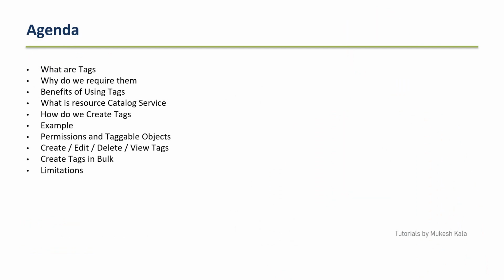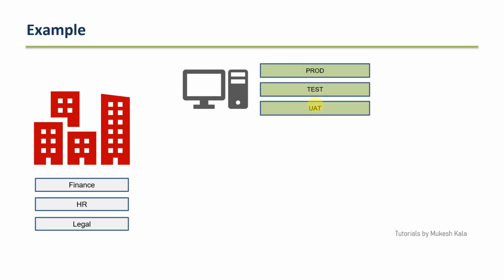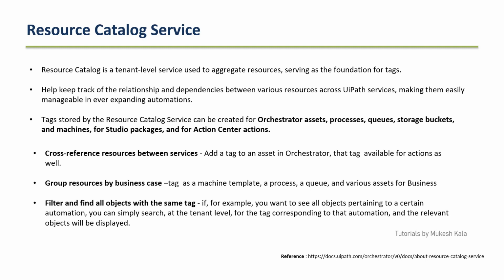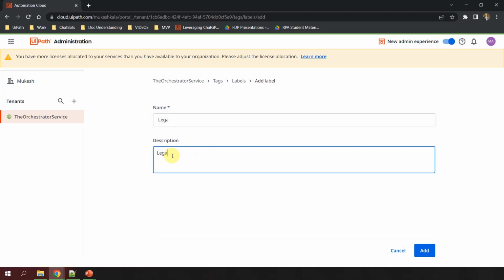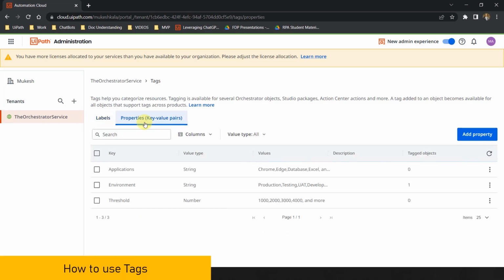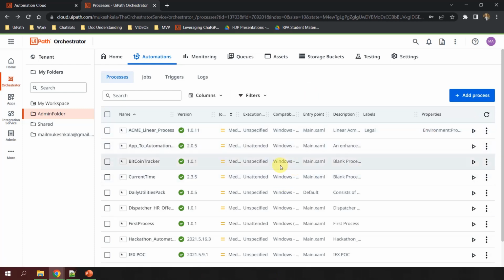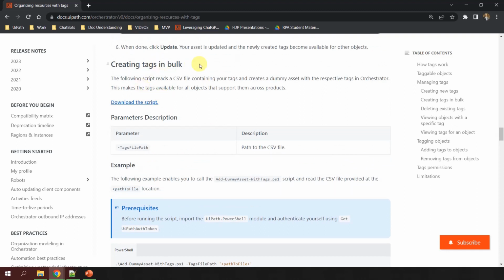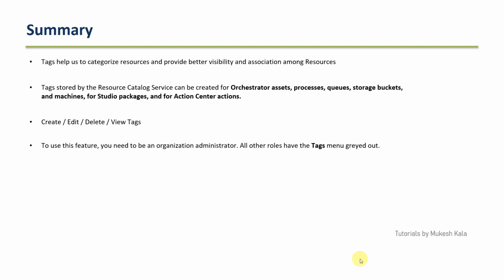UiPath | What are Tags and How can we use them | Tags Management Portal | Label vs Properties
👉   Tags Management Portal in UiPath | New Feature in UiPath

► Timestamps ◀
0:00 Introduction
0:54  : Complete Agenda
1:48 : What are Tags
4:20 : Why do we Require Tags
6:01 : Example and Demo
8:36 : Benefits of Using Tags
10:27 : Resource Catalog Service
12:51 : Permissions and Taggable Objects
14:04 : Labels vs Properties
17:16 : Create Label Tag
19:19 : Create Property Tag
22:53 : How to use Tags
27:30 : Tagging Processes
28:39 : How to use Tags
30:53 : Manage Tags
32:36 : Remove Tags
35:20 : Tag Permissions
36:53 : Limitations
38:34 : Recap

 Happy Automation!

►►►►►► Tags ◀◀◀◀◀◀◀◀
uipath
mukesh kala
uipath tutorial
uipath projects
rpa projects
ui path
uipath rpa
rpa uipath tutorial
New Features in UiPath
New Updates in UiPath
UiPath latest Features